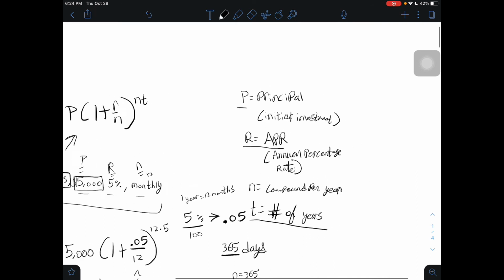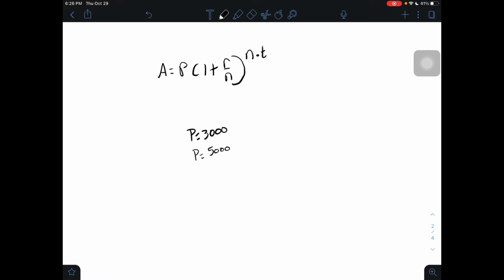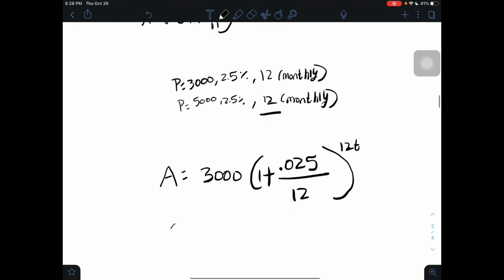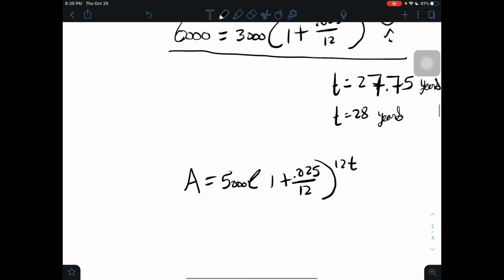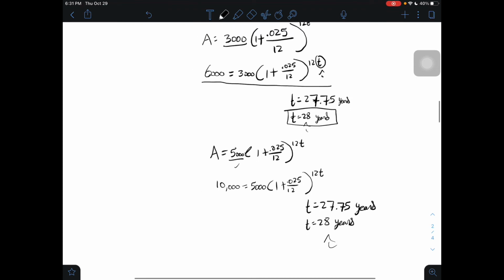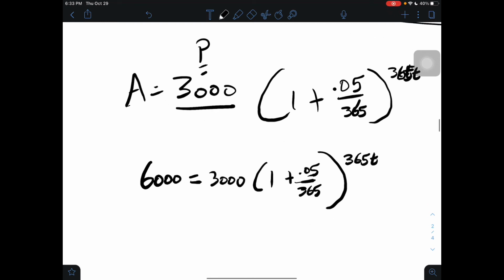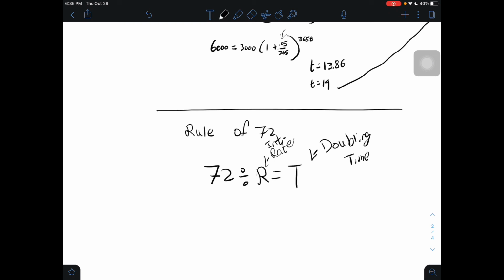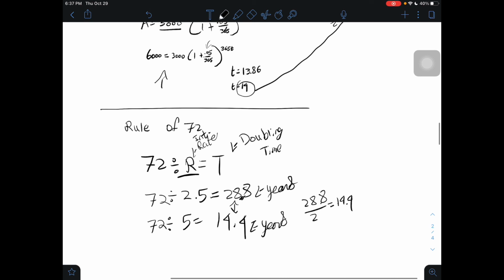Calculating Compound Interest while applying the rule of 72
In this video we will be Calculating Compound Interest while applying the rule of 72. I hope you find this video helpful!